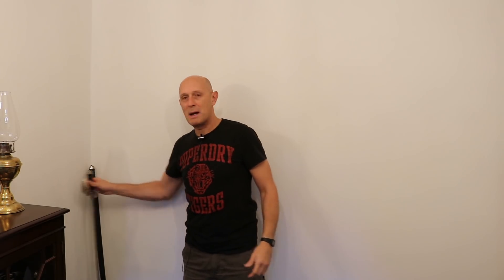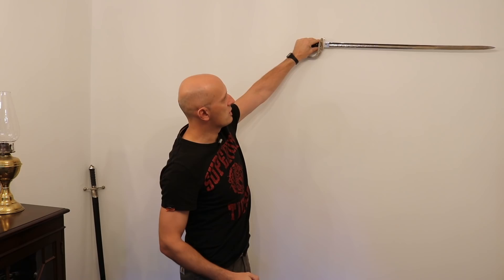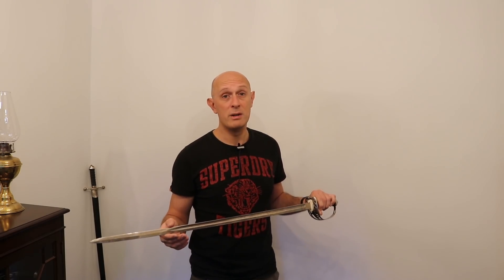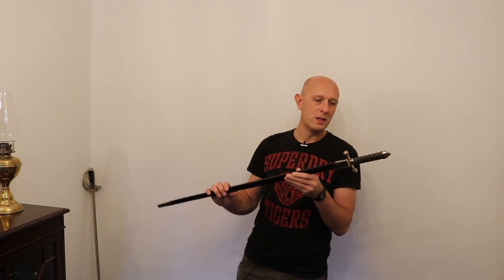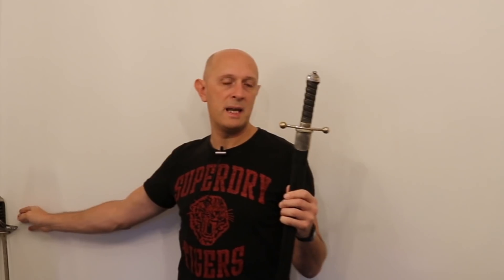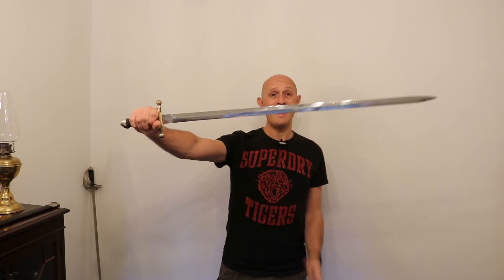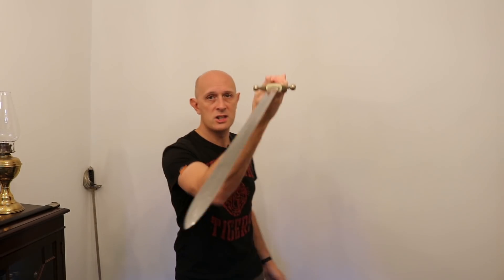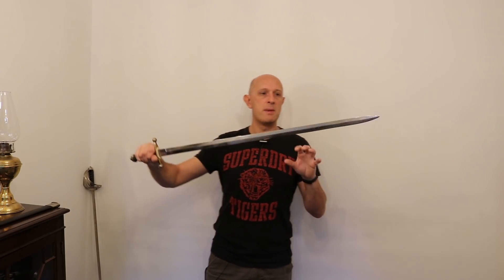Sword Wall Progress + Handkerchief Cutter Sword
A quick look at how my 'sword wall' is progressing and a quick look at a new acquisition - a Wilkinson 'handkerchief cutter' sword.